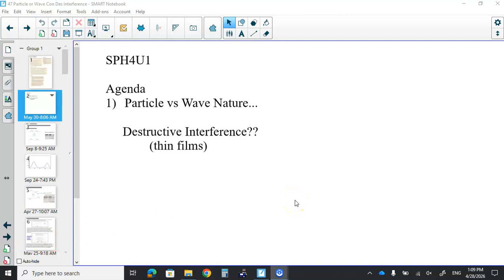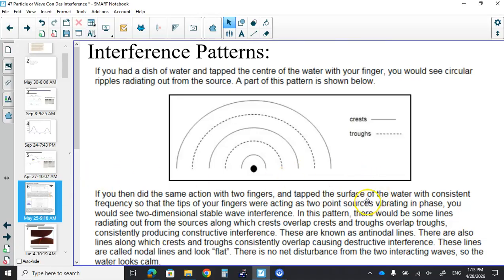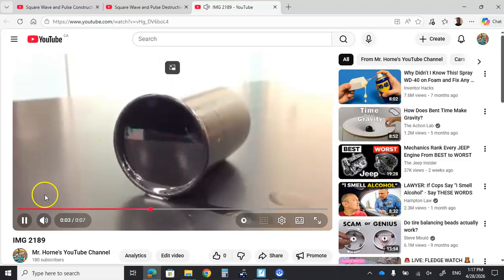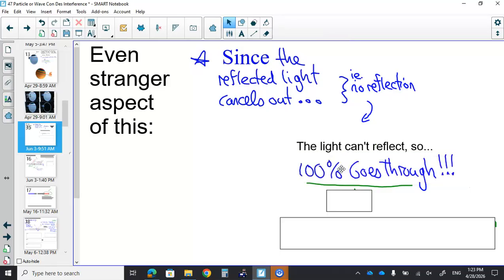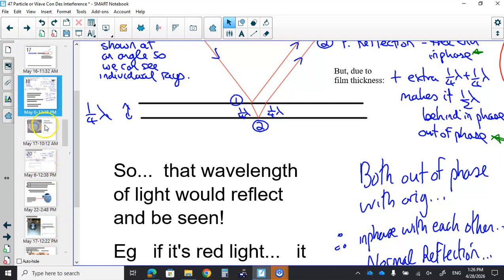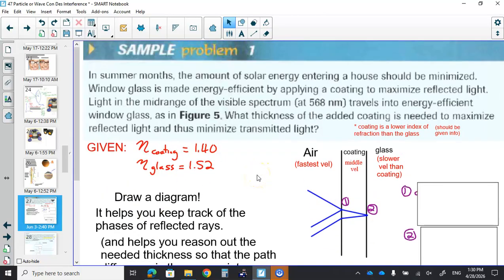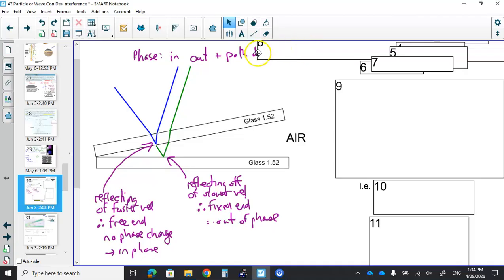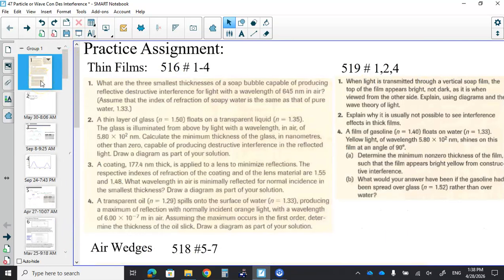47 Particle or Wave Con Des Interference